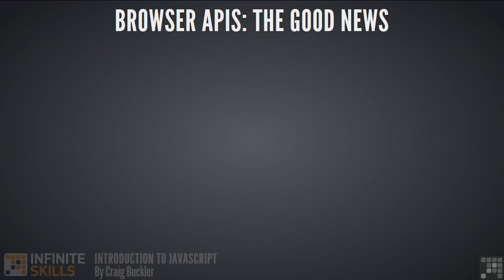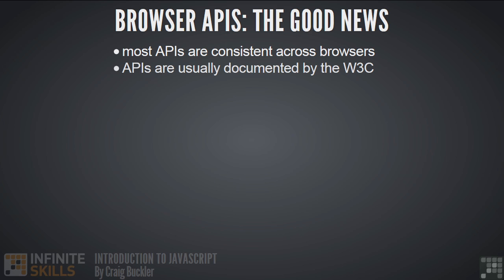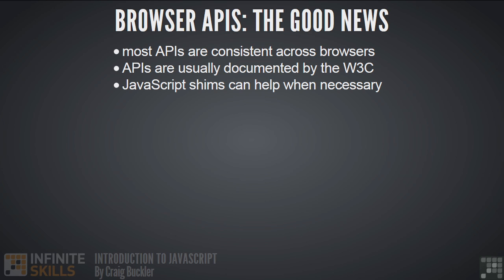0201 What Is A Browser API